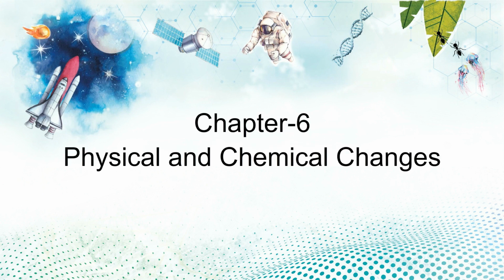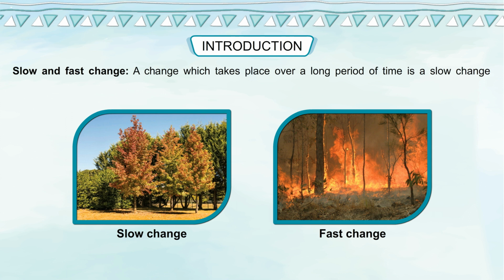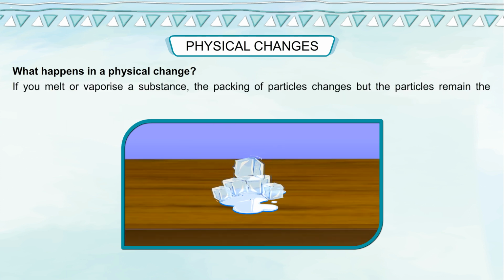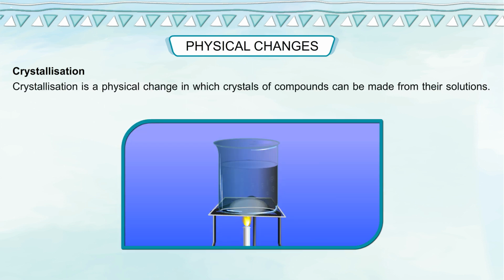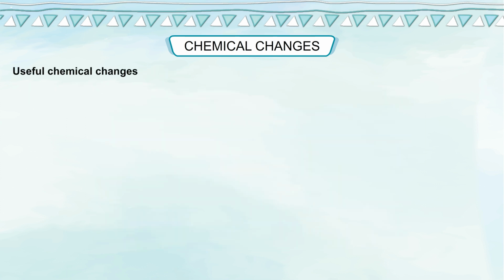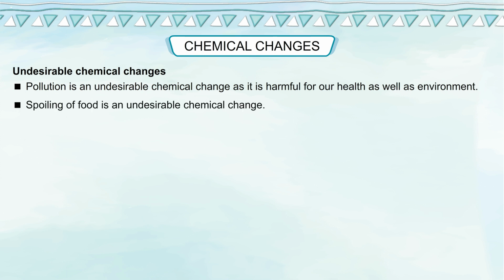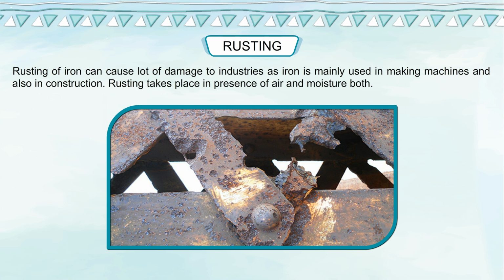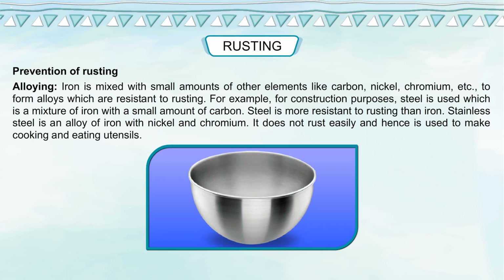SCIENCE OUTLOOK 7: Chapter 6 - Physical and chemical changes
Chapter 6 - Physical and chemical changes